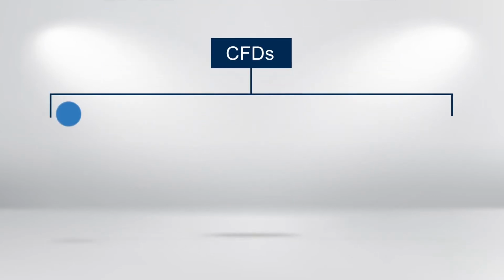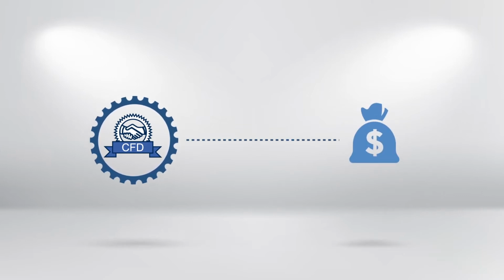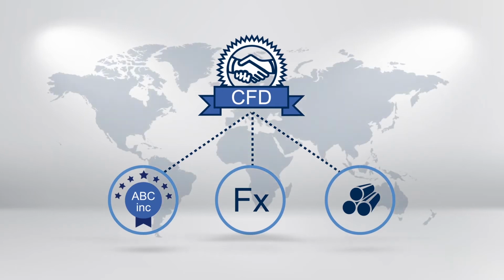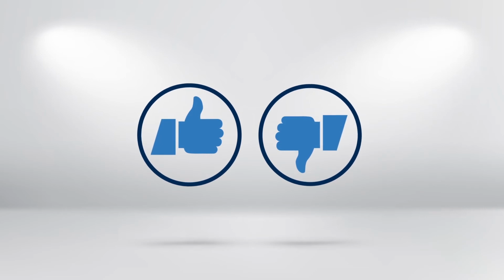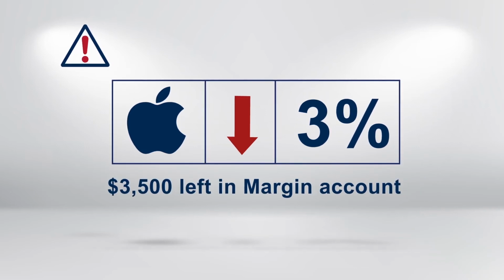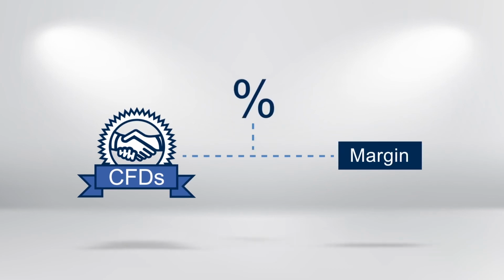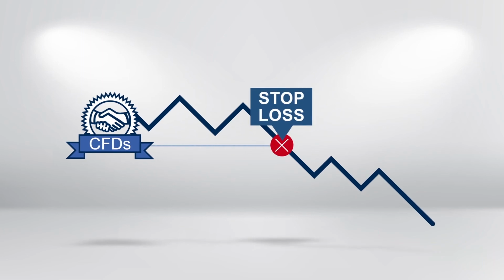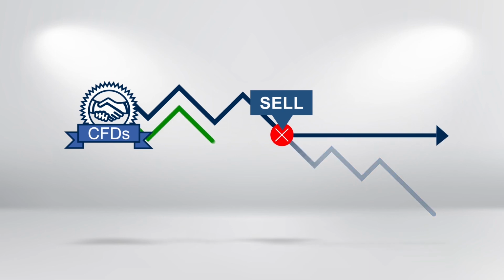ProsperUs Asia: CFDs - An Introduction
In this module, we will explore Contracts for Difference. Learn the difference between a CFD trade and a stock trade and gain insight into the pros and cons of CFD trading.